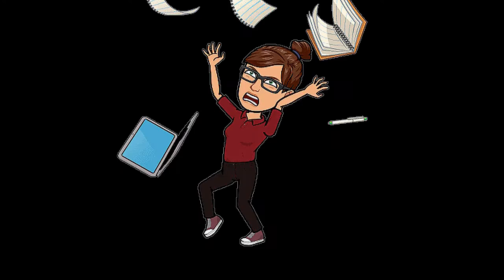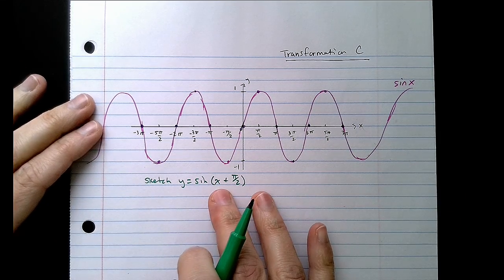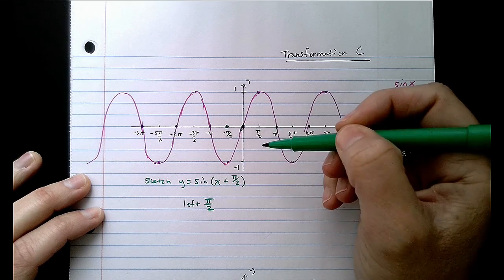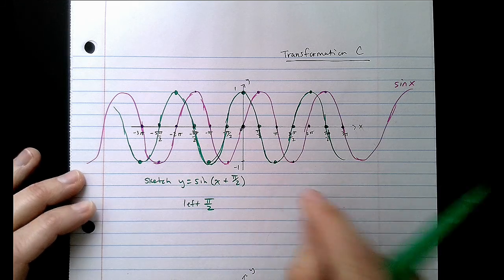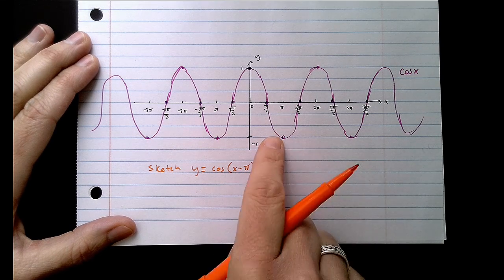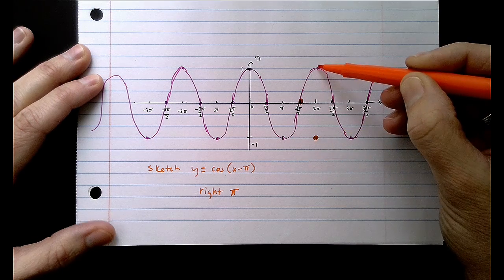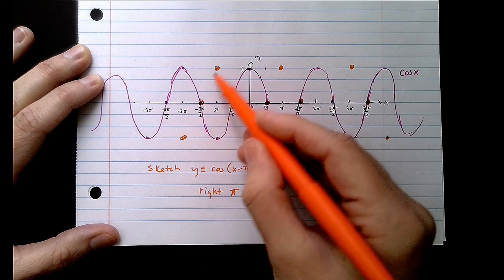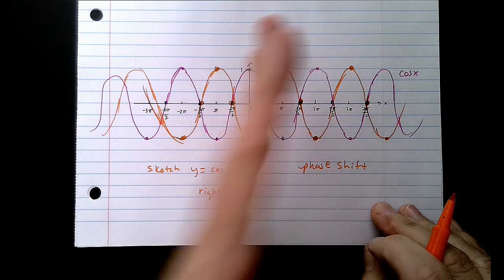Periodic Function Transformation C